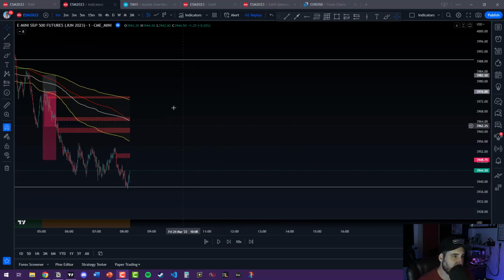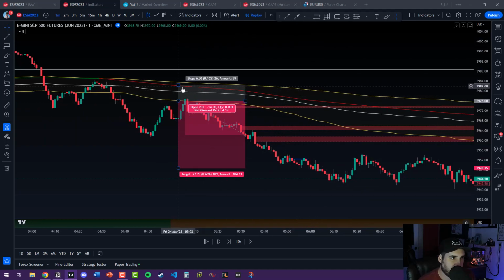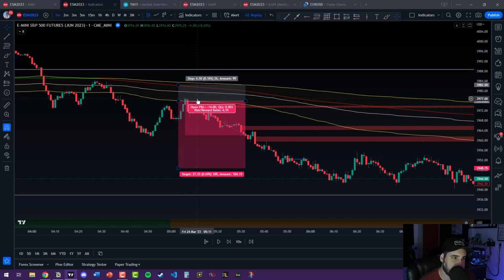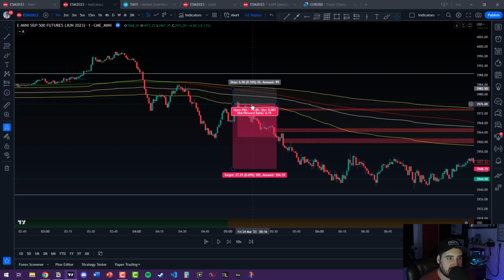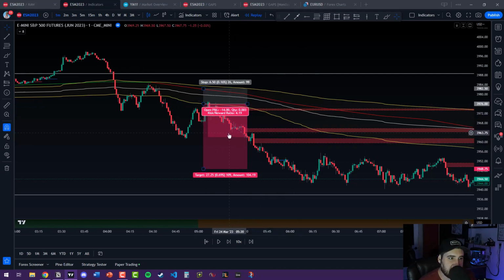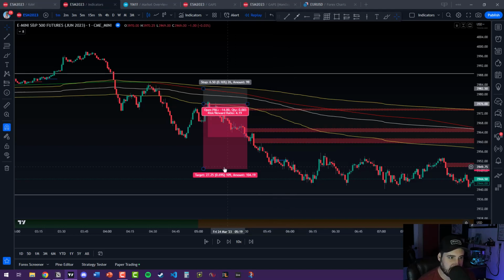Mastering Risk Management in Forex and Futures Trading: A Beginner's Guide